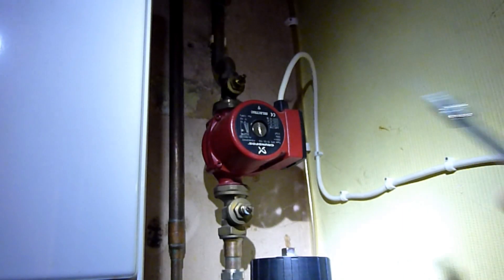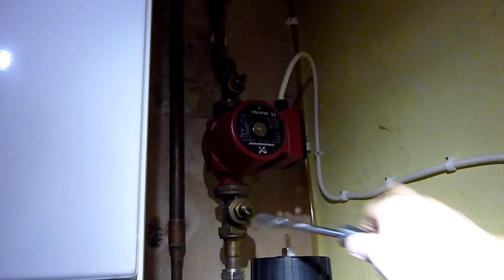Grundfos Selectric Central Heating Pump Stop Working - What to do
If it's winter where you are and the central heating pump has stopped working, then it's time to take action and do this easy temporary fix to get you warm again.

117 in 1 electric screw and tools set...about £10 UK seller on ebay